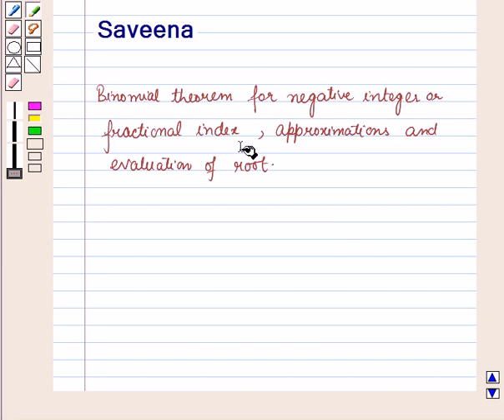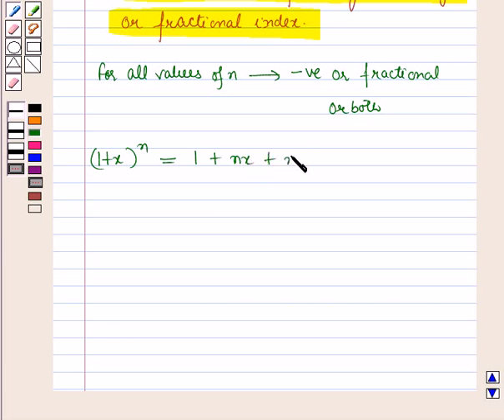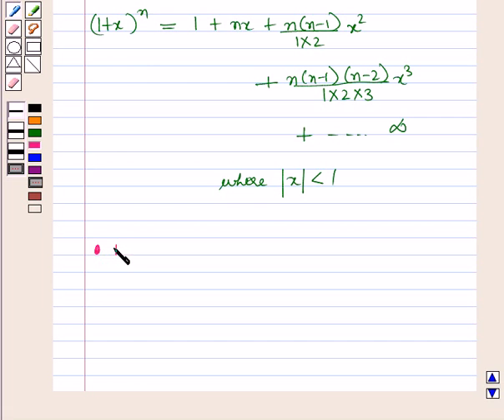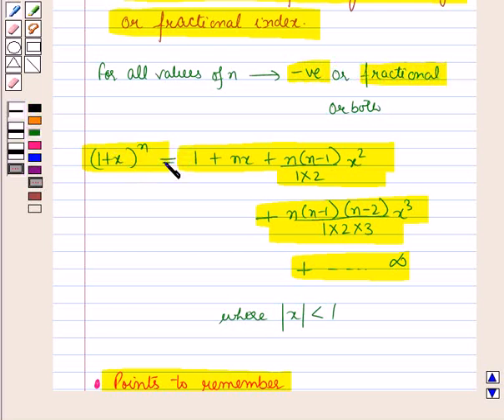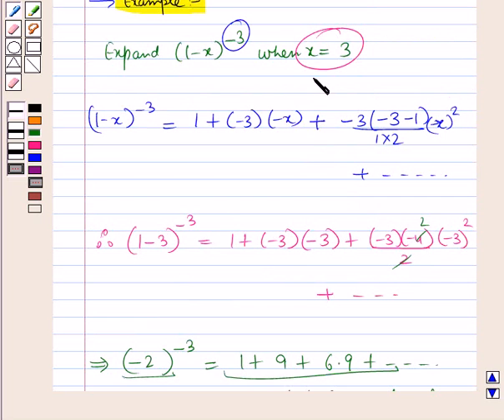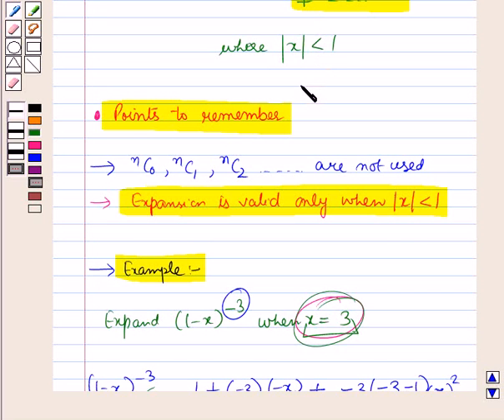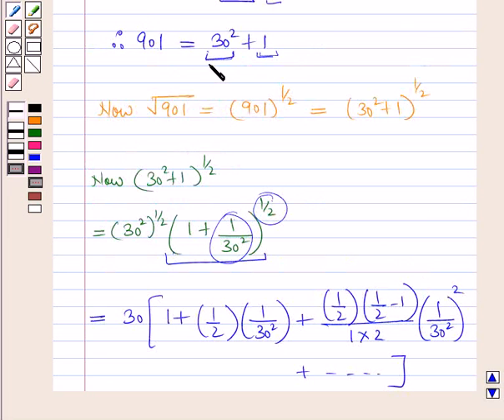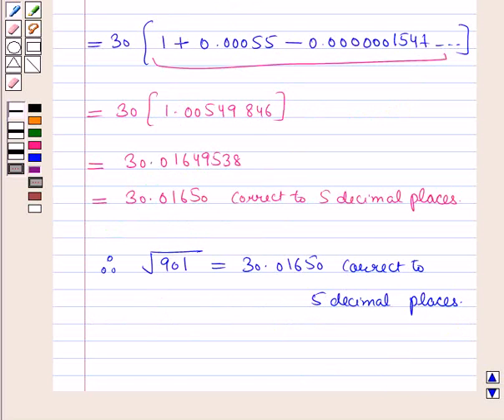Maths XI ICSE 7 KC2